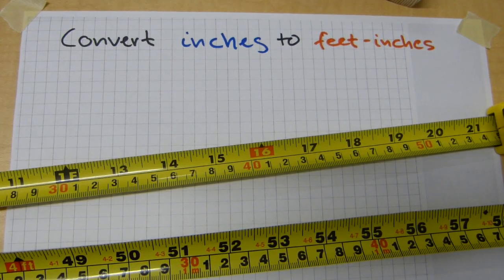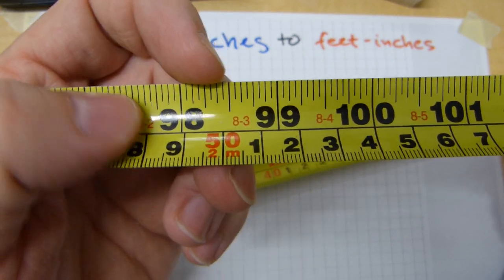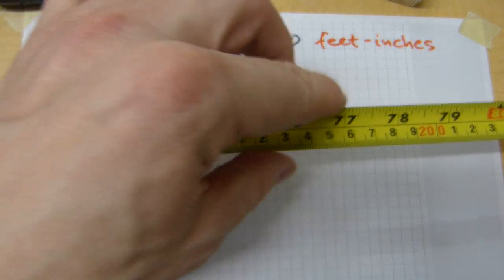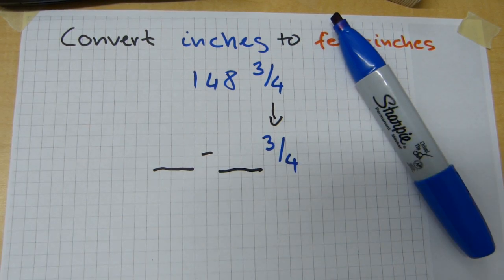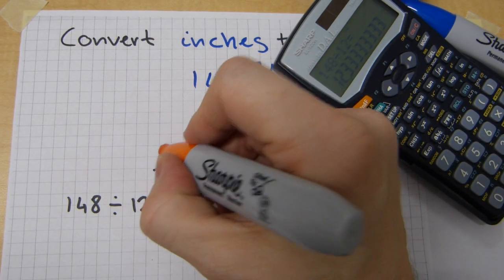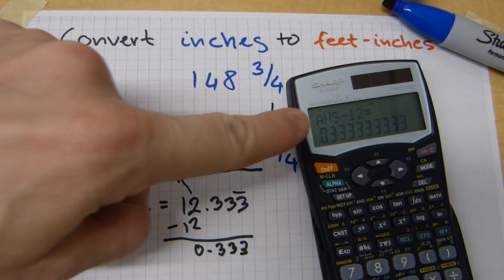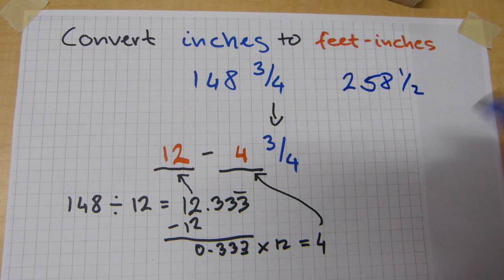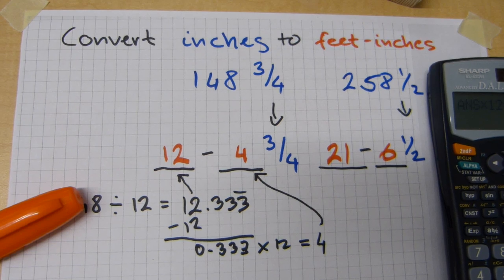2 ways to convert inches to feet-inches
Demo and explanation of steps